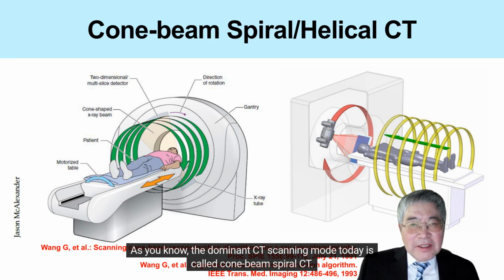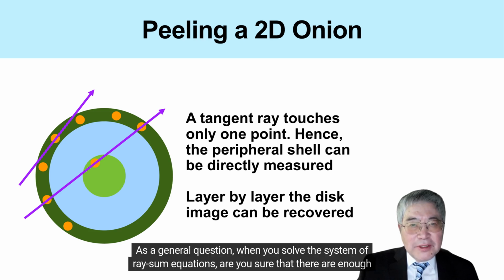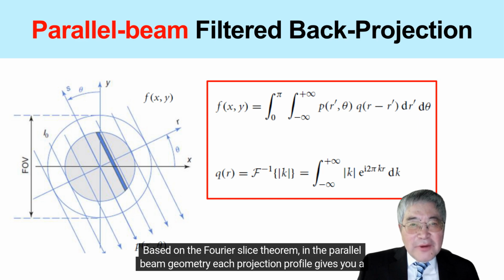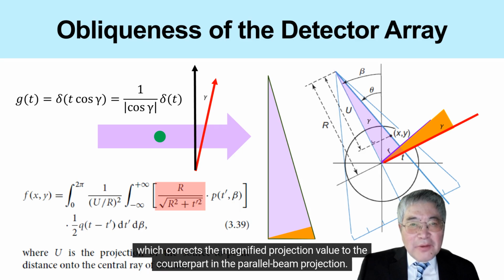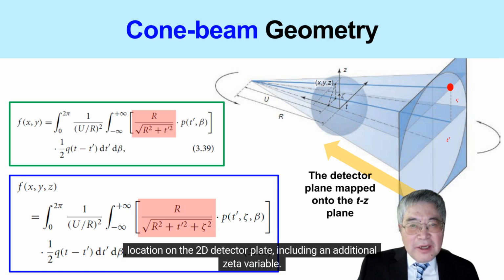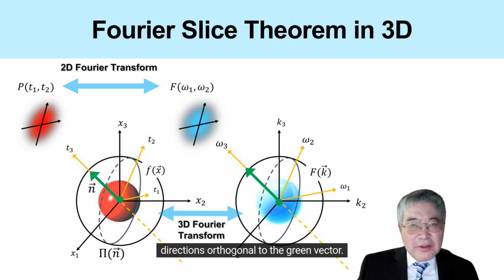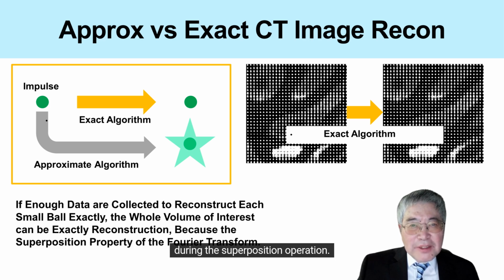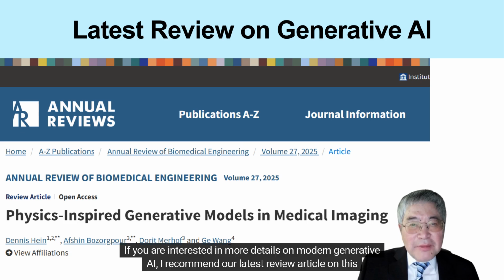Heuristic CT Theory: Ge Wang's seminar at Univ. of North Carolina, Nov. 11, 2024